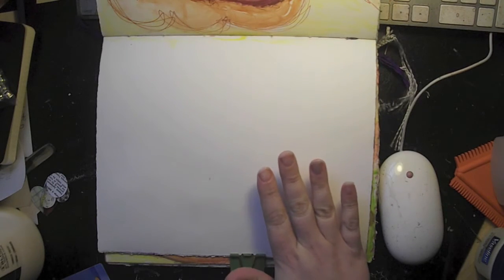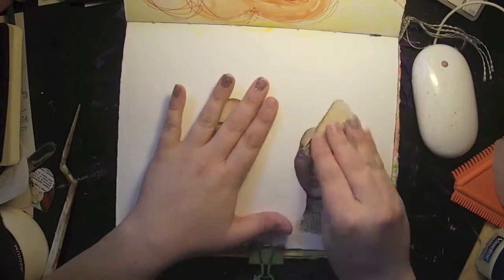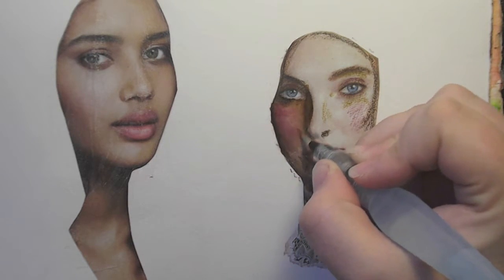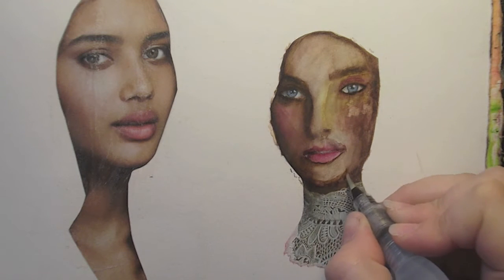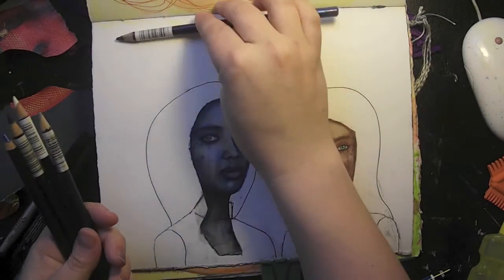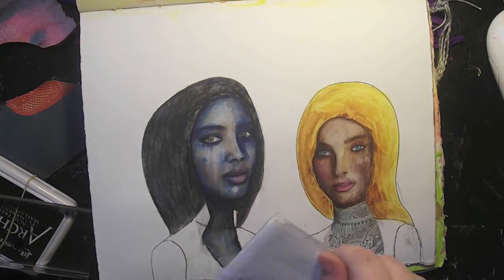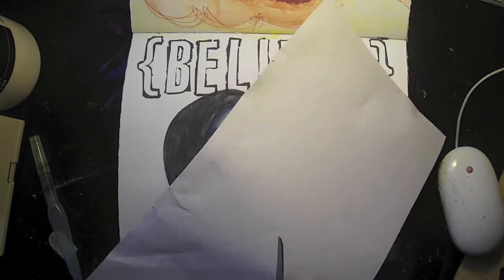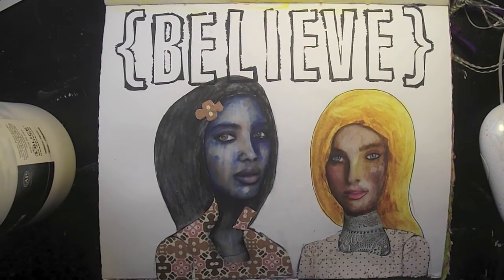Weekly Art Date - Magazine Faces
Altering magazine faces using clear gesso and Derwent Inktense pencils. Also a transfer technique for creating cut out pieces.